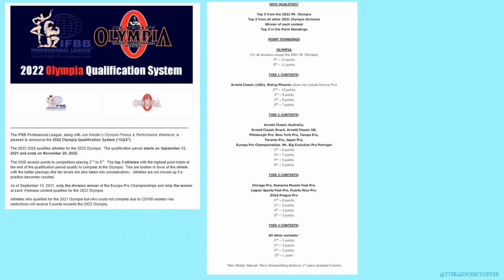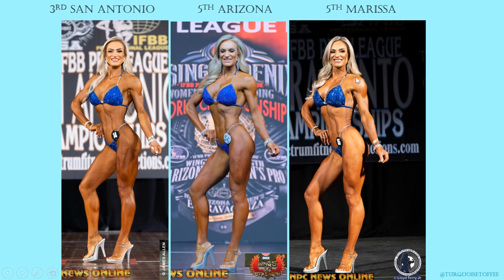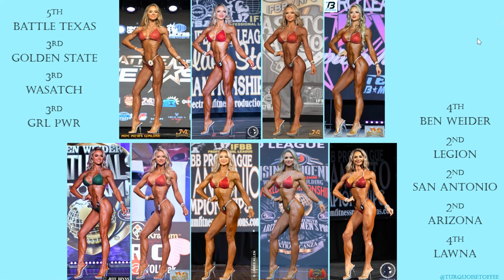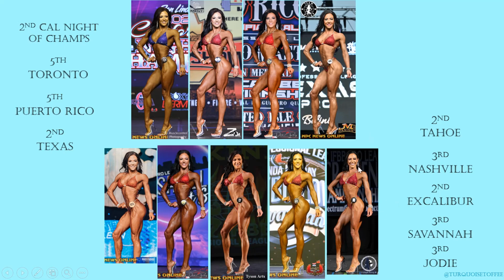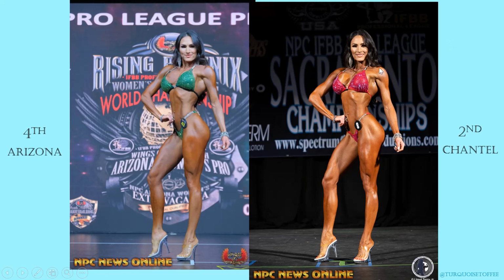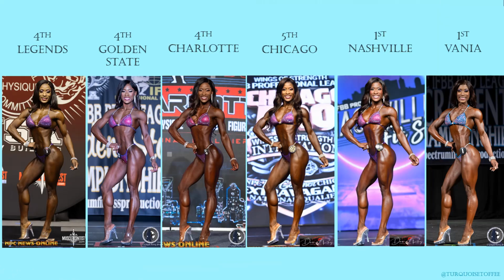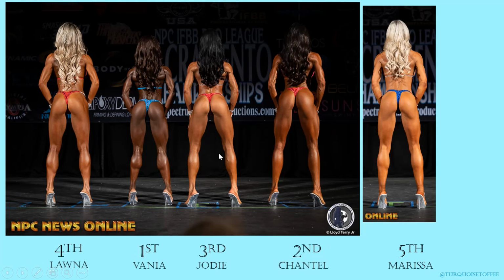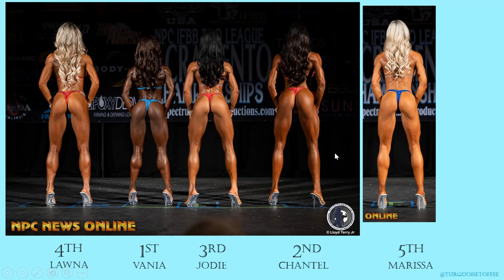2022 IFBB Sacramento Pro Bikini Results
Recapping the 2022 IFBB Pro League Sacramento Pro Competition and discussing what the Bikini results mean for Olympia 2022.